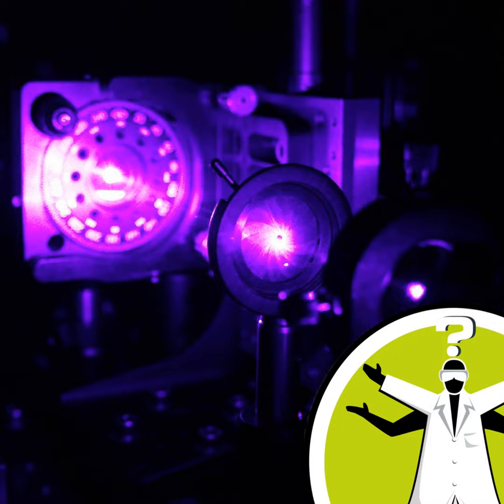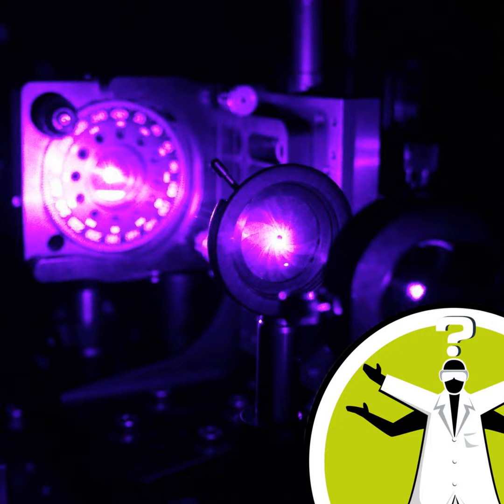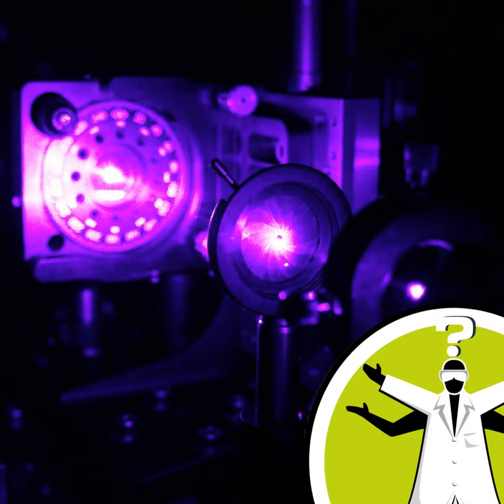Why does light bend under gravity?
Light is supposed to be massless so how is it that gravity makes a beam bend? Plus, we ask what the hand wash adverts mean when they claim to kill 99.9% of known germs. Like this podcast? Please help us by supporting the Naked Scientists